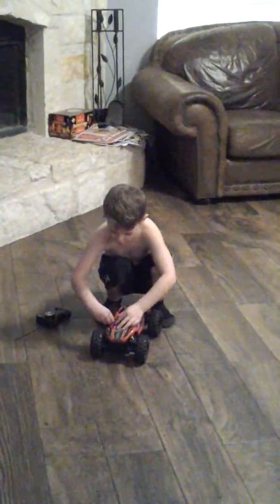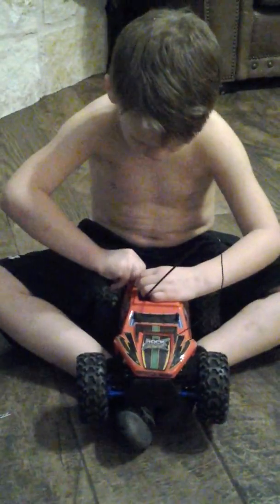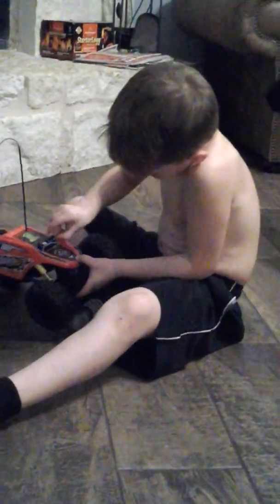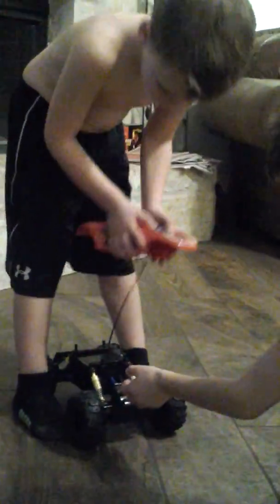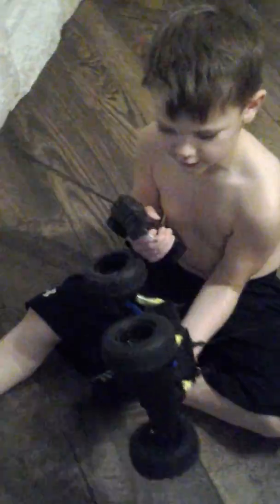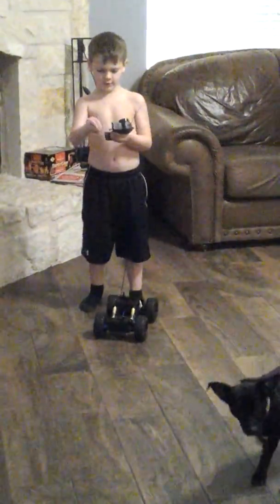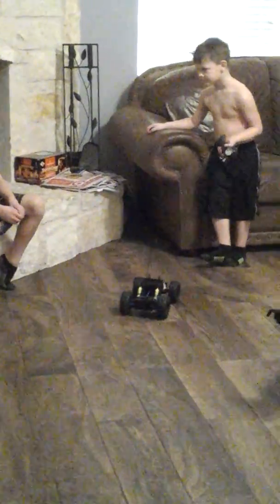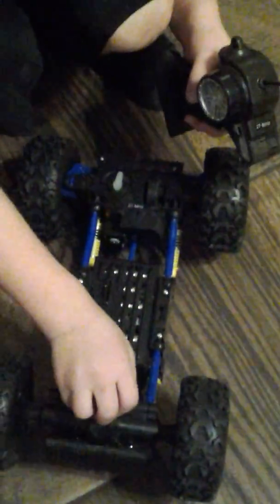Jude Rock Crawler Xtreme